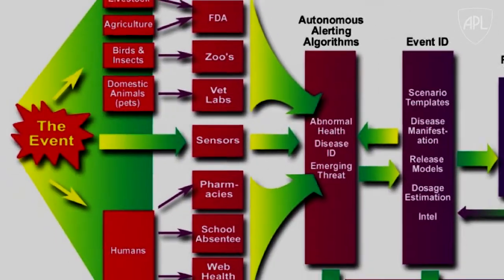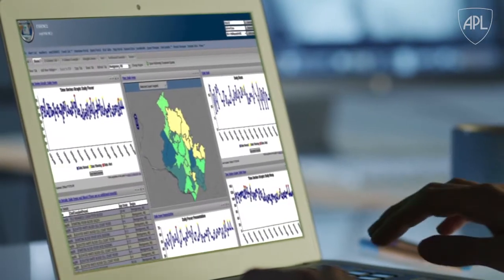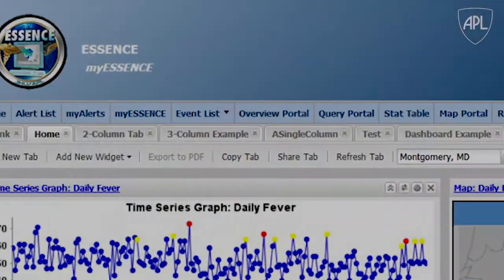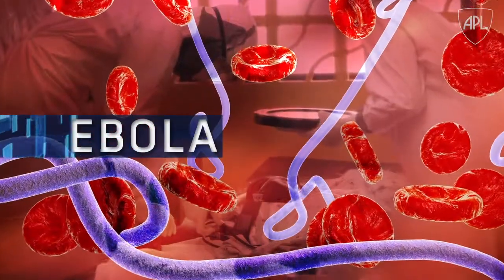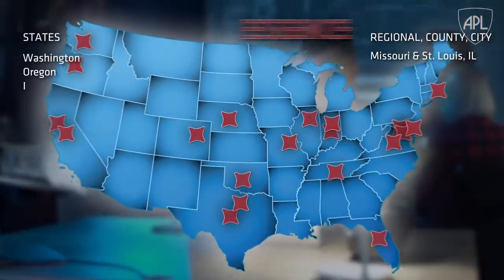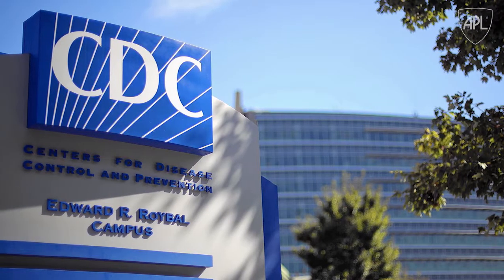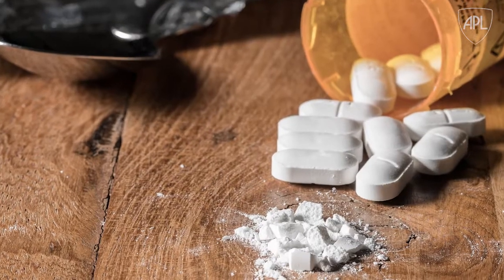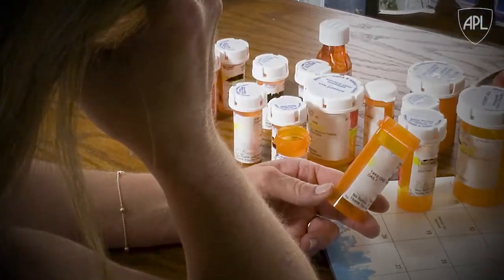ESSENCE: Early Notification of Epidemics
Public health officials can use Johns Hopkins APL's ESSENCE (Electronic Surveillance System for the Early Notification of Community-based Epidemics) technology to get an early warning about developing community health crises such as epidemics.